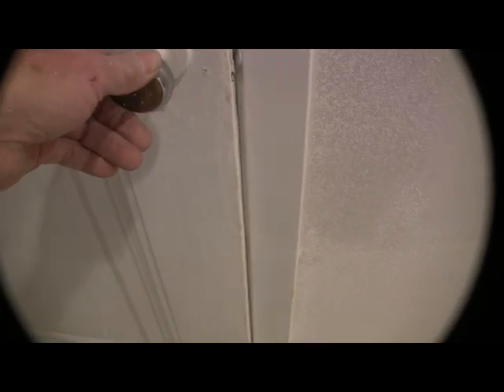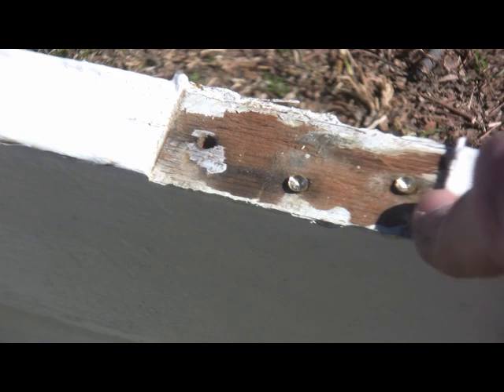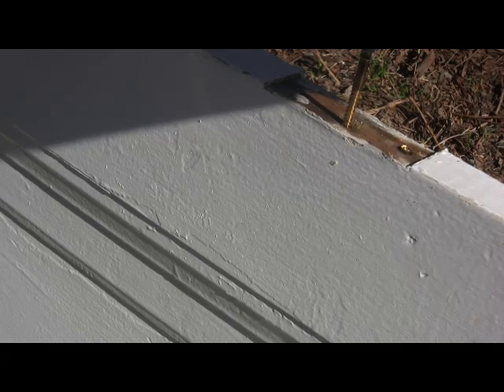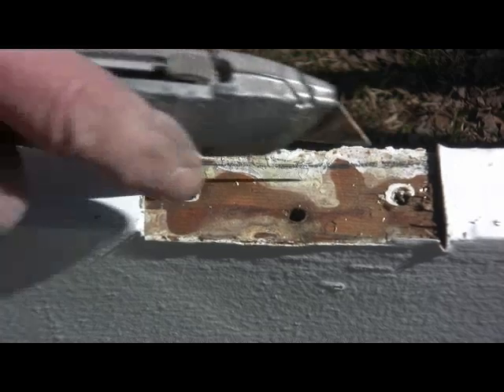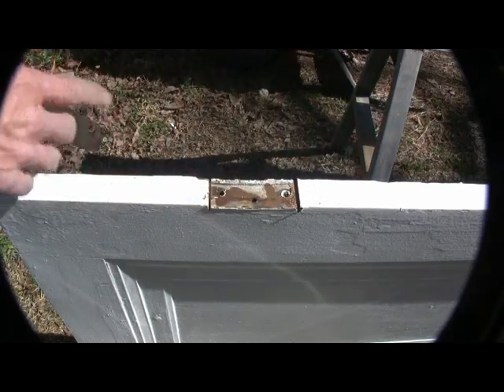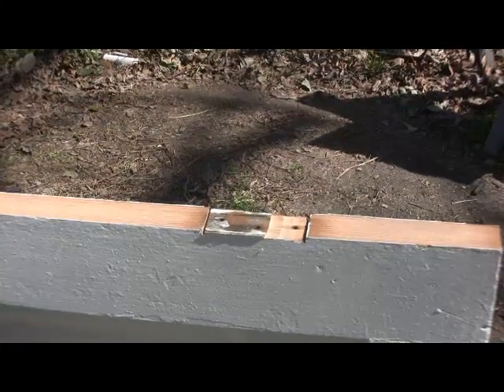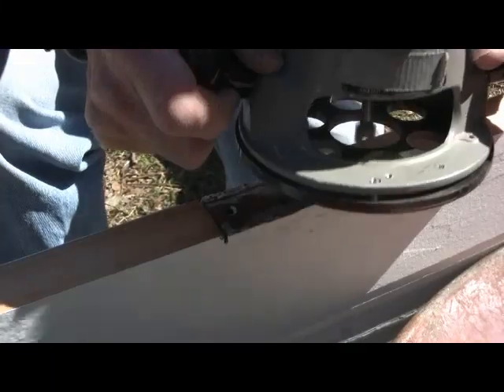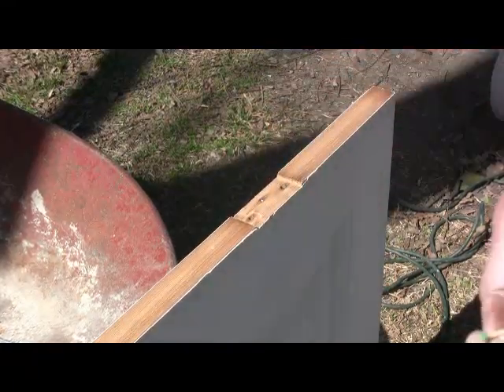Re-sizing a door to an existing jamb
How to plane an existing door to fit an existing jamb